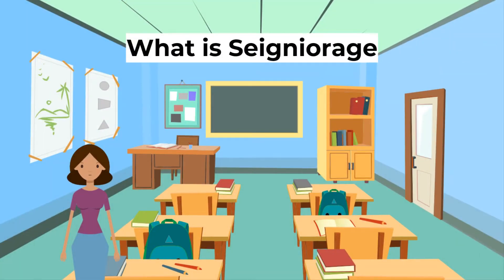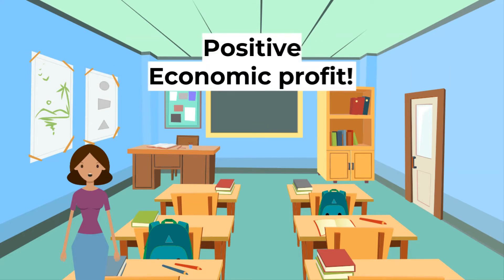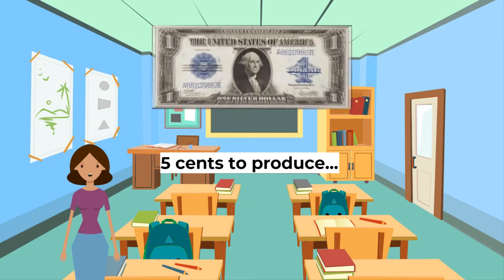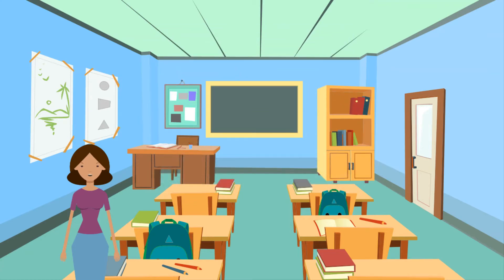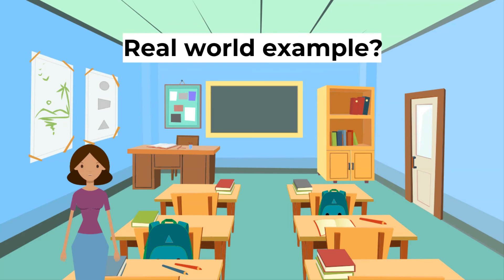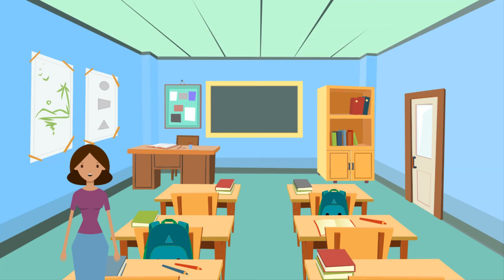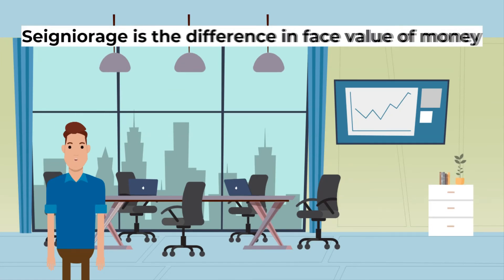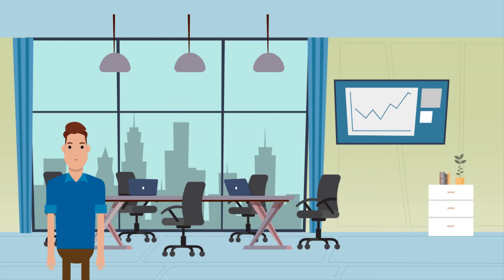IB/A-Level economics - What is Seigniorage?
This video is an educational video for A-Level Economics.

In this video, we will be looking at:
What is Seigniorage? Difference between the cost of money versus its face value.